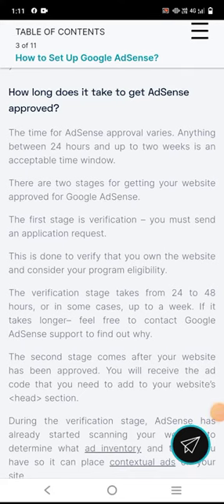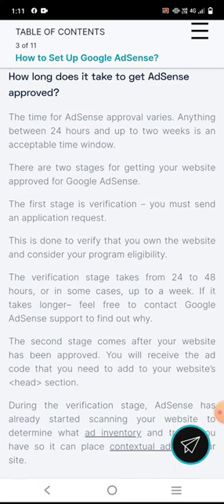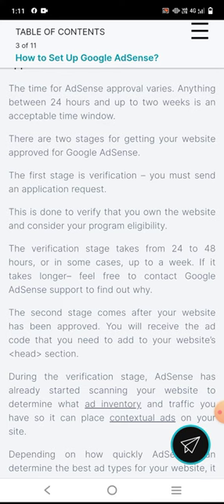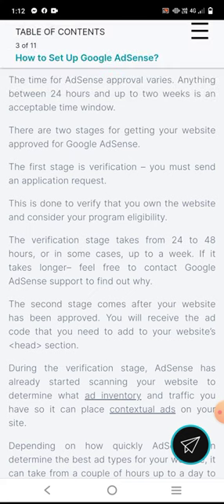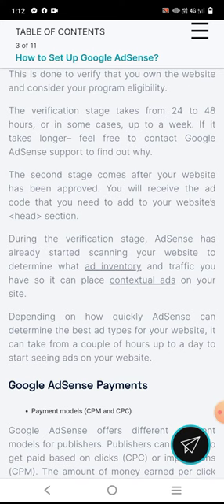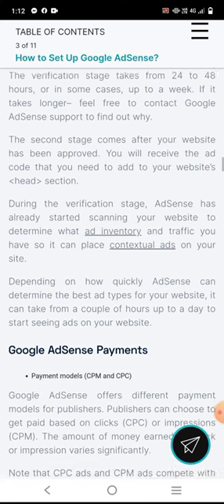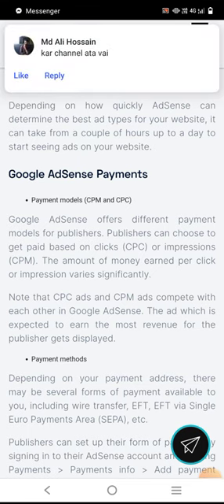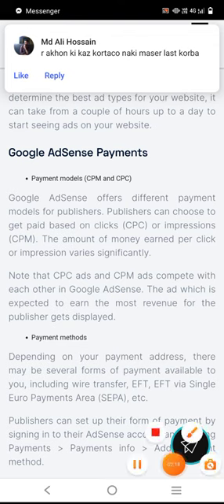How long does it take to get AdSense approved?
How can I make my Google account

How To make My Google account

*Google I'd Singup

*Google account new I'd

*Google ads customer ID youtube

*Singup Google account New

*Google I'd create account

*Google account

*Google ads

*Google Adsense

*Login Google account

* Singup Google Adsense

* Singup Google account

*Google